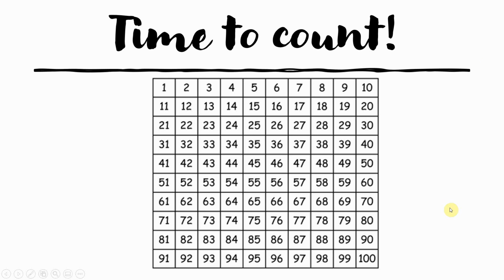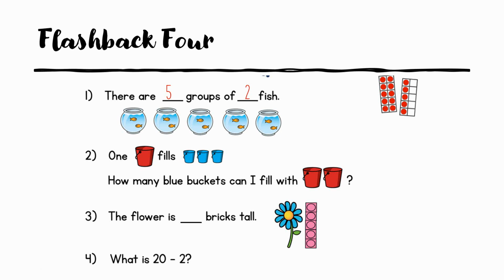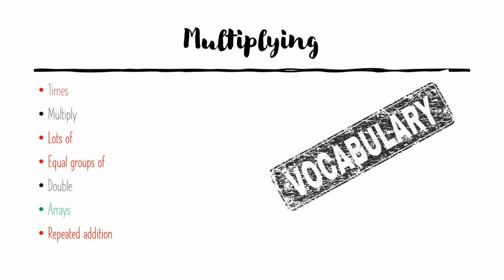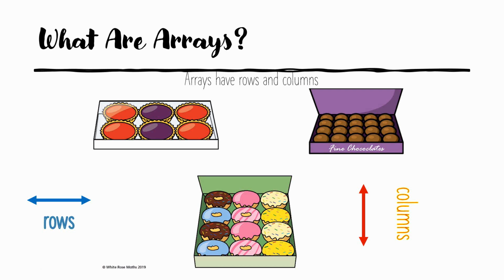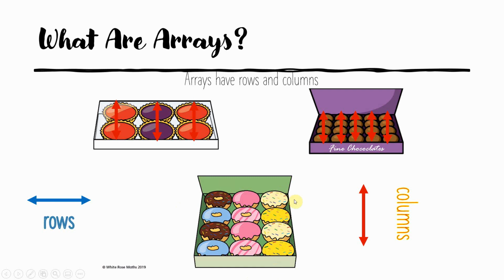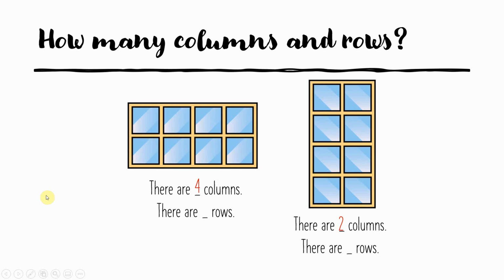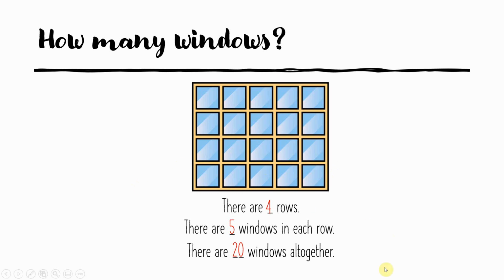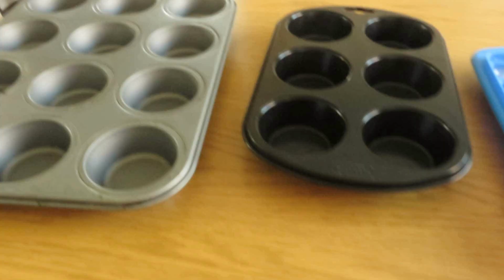Year 1 Arrays